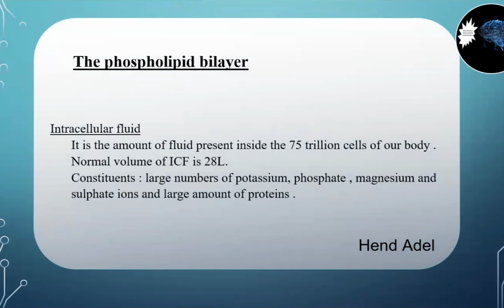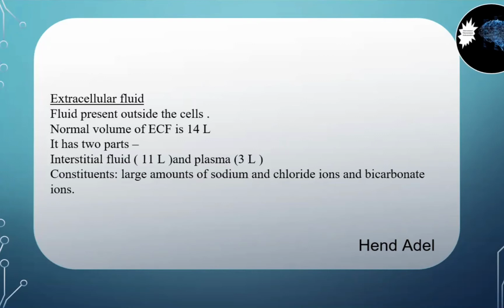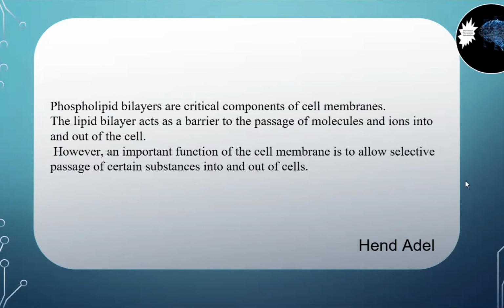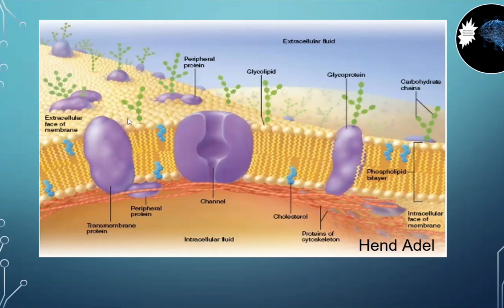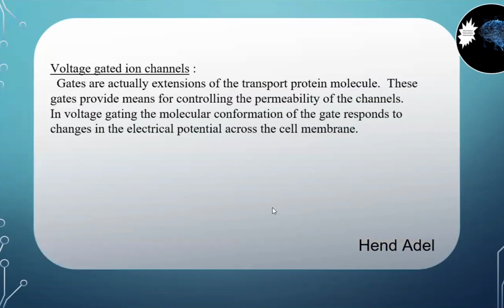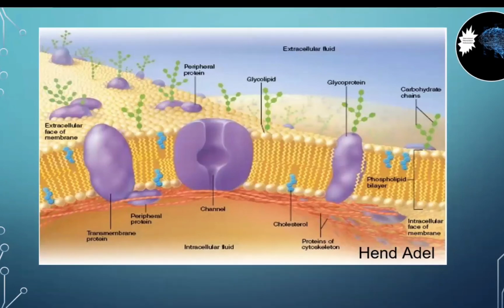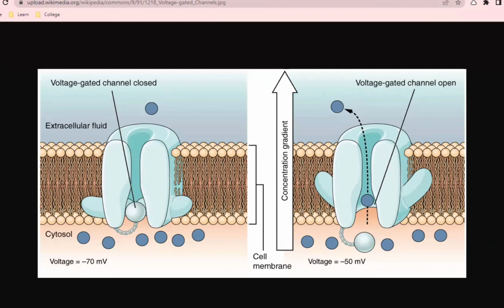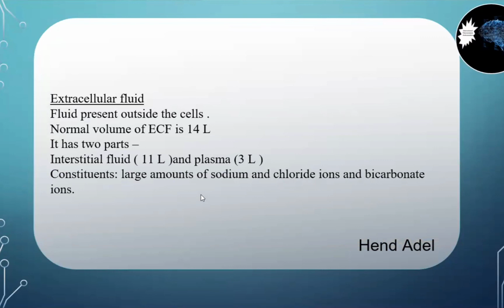-The Phospholipid Bilayer(Intracellular and Extracellular Fluids) -Voltage Gated Ion Channels